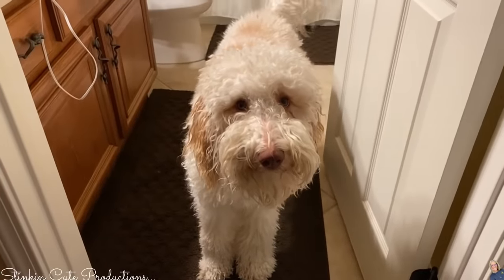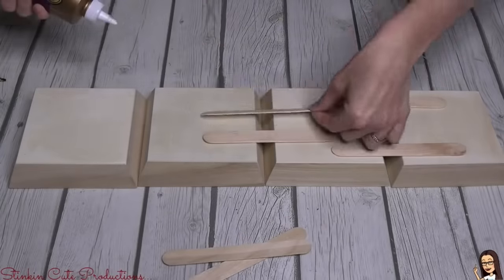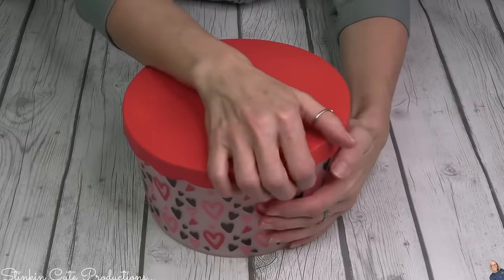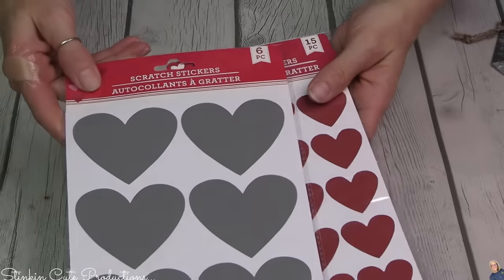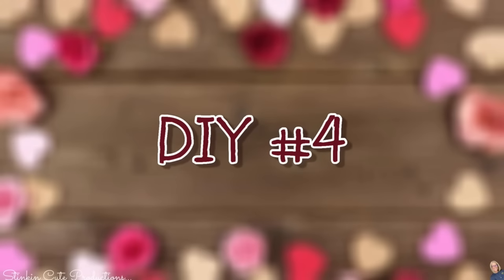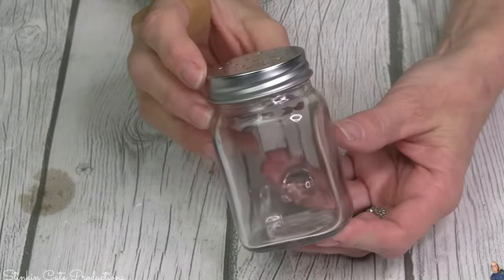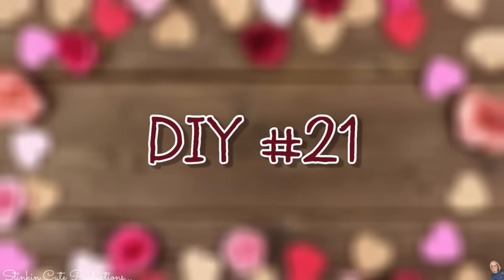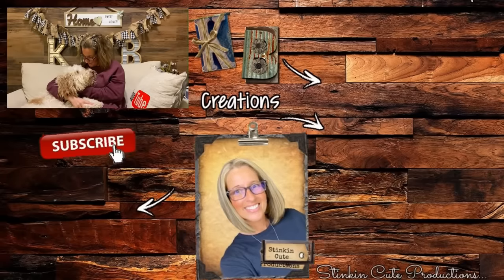30 EASY Dollar Tree Valentines Day DIYs | GIFT Ideas on a BUDGET!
Today I am bringing to you 30 EASY Dollar Tree Valentines Day DIYs and Gift Ideas that you can do on a BUDGET! Gifts that you can feel good about without BREAKING the Bank!

KB Creations
5022 West Ave. N. Suite 102 #187

HP Envy